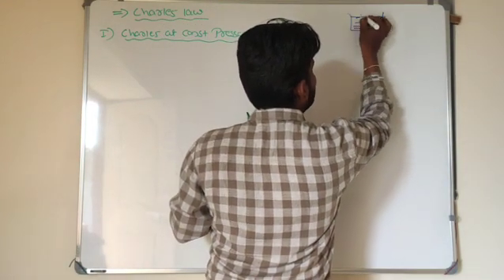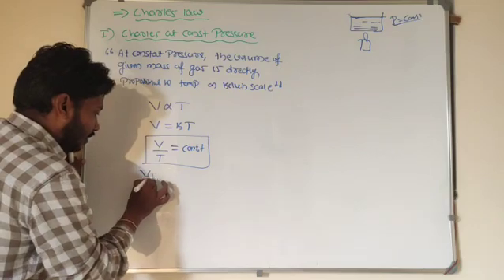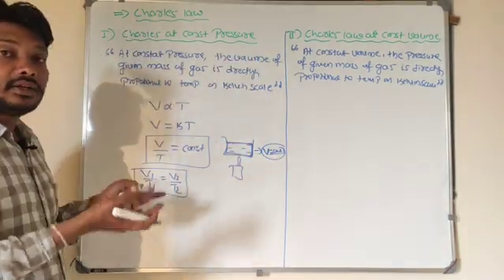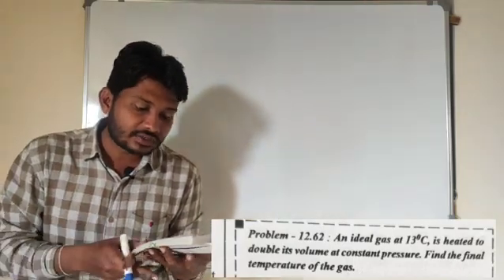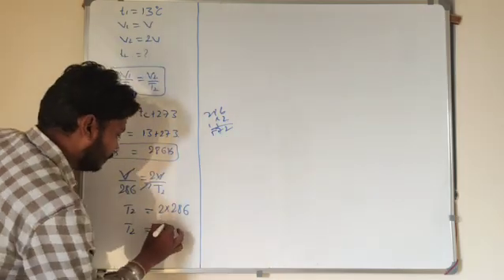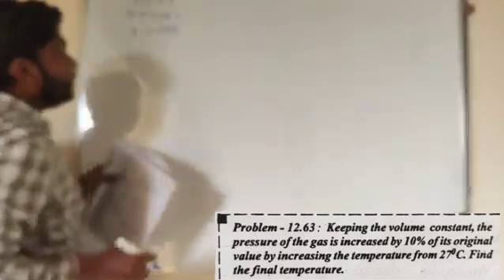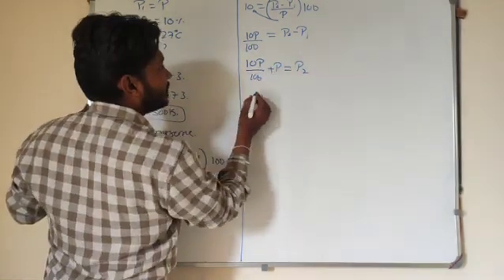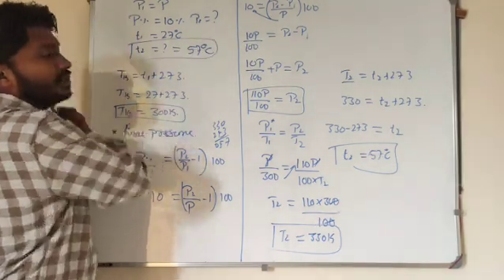L#35 |CLASS-11|CHARLES LAW